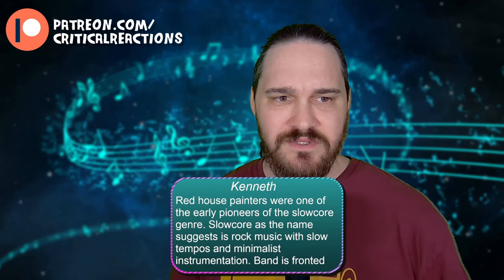THEY USED TIME TO BUILD TENSION // Red House Painters - Funhouse // Composer Reaction & Analysis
Bryan reacts to and talks about his thoughts on Funhouse

00:00 Intro
00:54 Reaction
10:16 Analysis: Slowcore?
11:49 Analysis: A Slow Tempo
16:37 Analysis: Fluctuating Time Feel
21:28 Analysis: Hyper Minimal
26:52 Analysis: Theme and Atmosphere
28:50 Analysis: Lyrical Dive
33:22 Outro